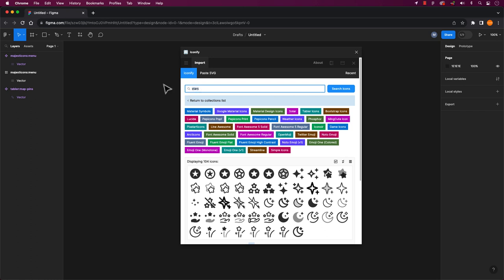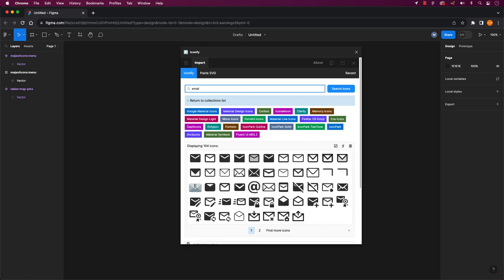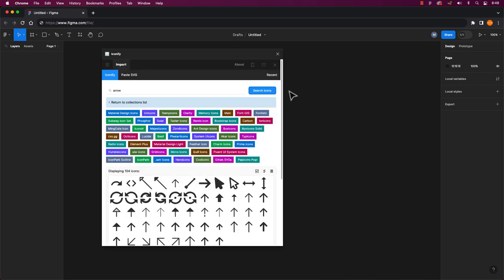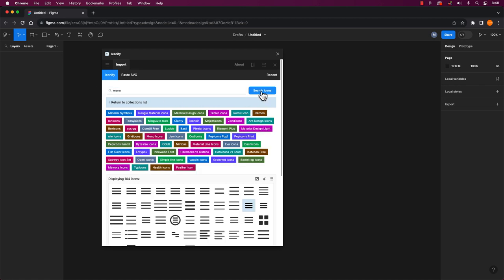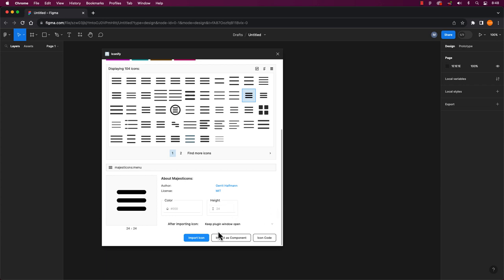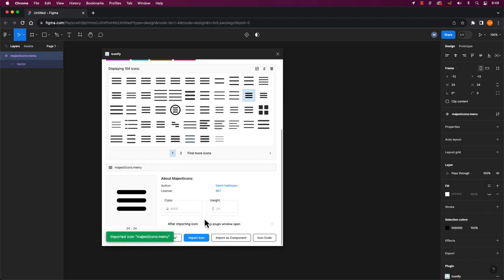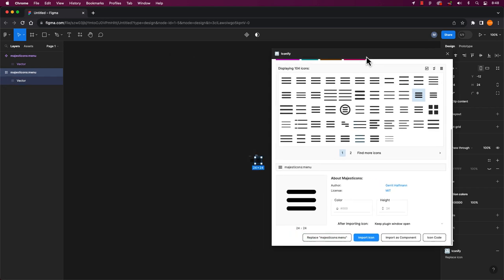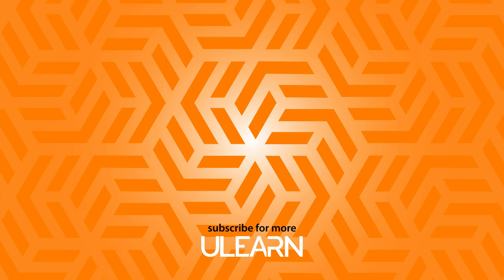Iconify Plugin: Boost Your Figma Workflow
In this tutorial, I will demonstrate how you can utilize the Iconify Figma plugin to quickly and easily incorporate icons into your designs in just 90 seconds.

ulearn.tech